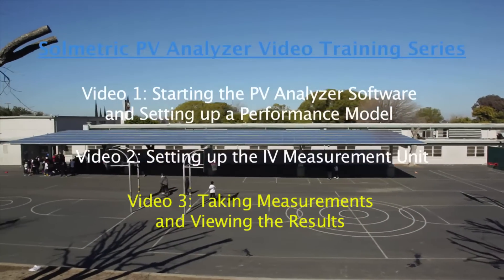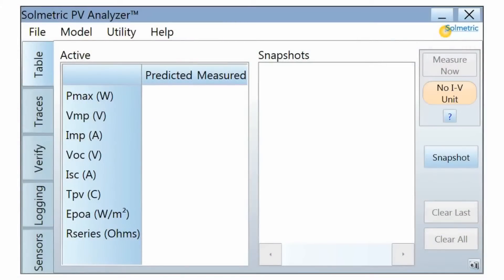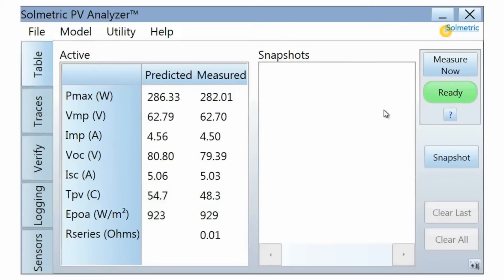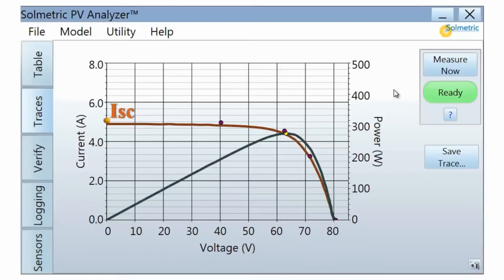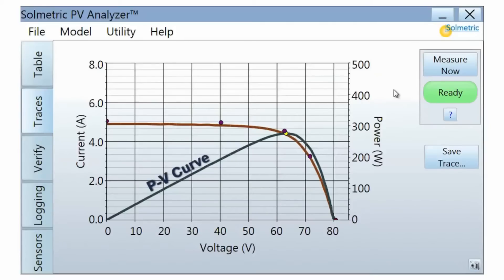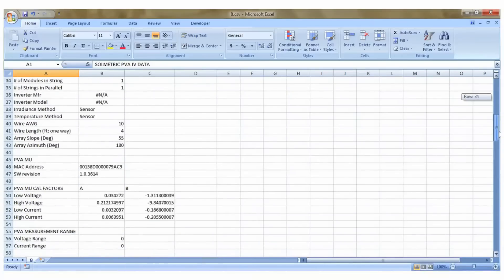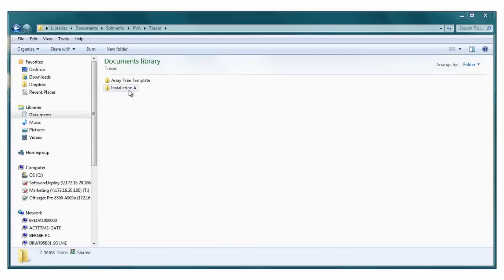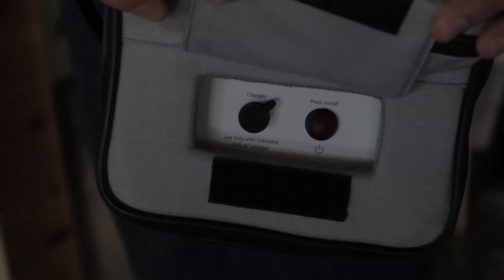Solmetric PV Analyzer Training Video 3.mov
The Solmetric PV Analyzer is a complete electrical test solution for verifying photovoltaic array performance.

This video will show you how to make PV Analyzer measurements, and will explain the different ways of looking at the measurement data.